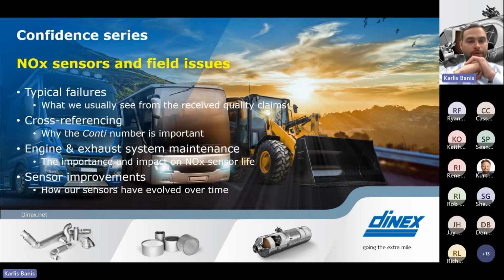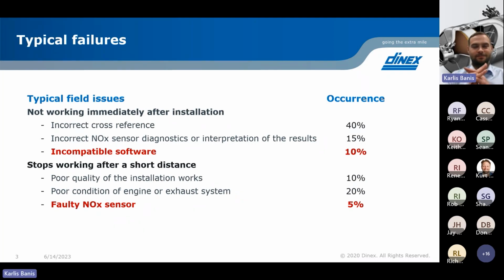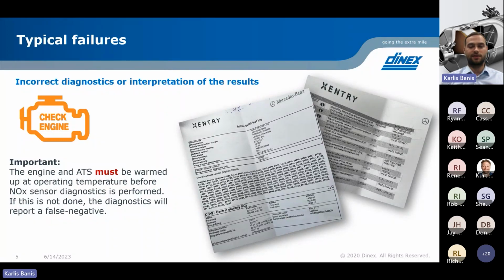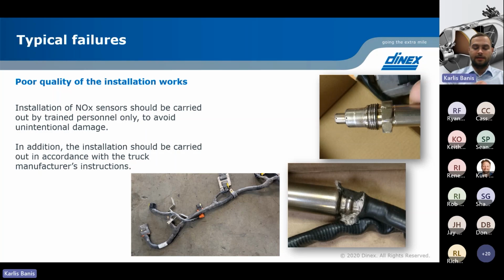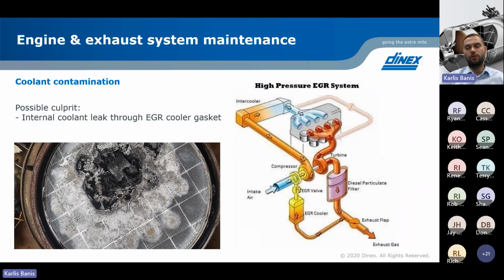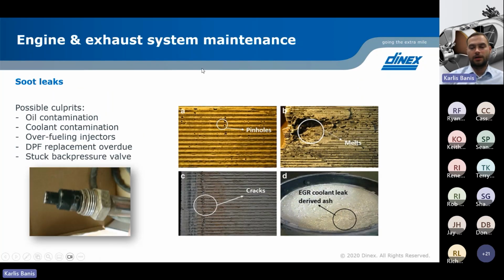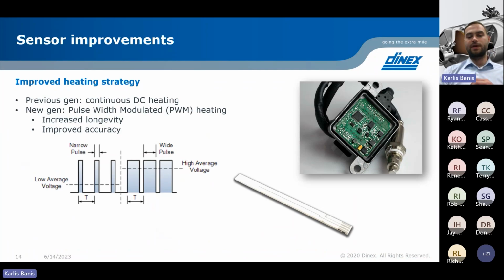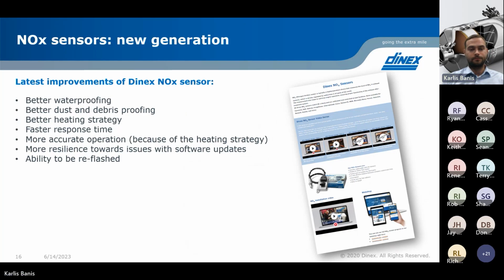Dinex NOx Sensor Training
We successfully held 3 online NOx sensor training events with our Customer Care & Mechatronic Product Manager Karlis Banis!

During the training, participants were able to gain more knowledge about cross-referencing, engine & exhaust system maintenance, sensor improvements, and typical failures.
As always, we're committed to keeping our customers up-to-date with the latest developments in our industry.